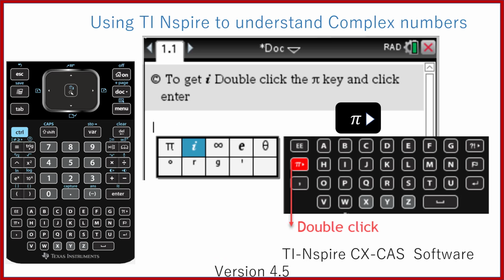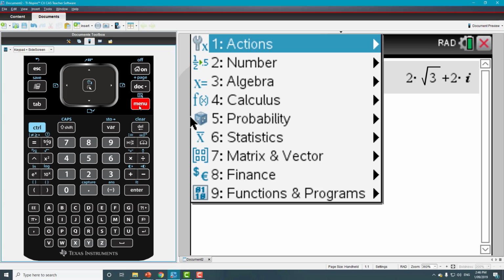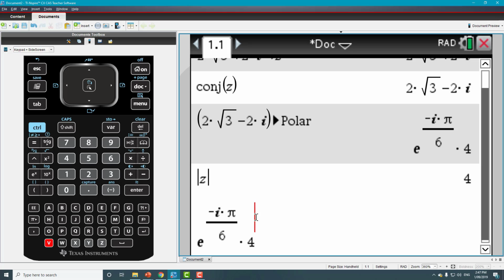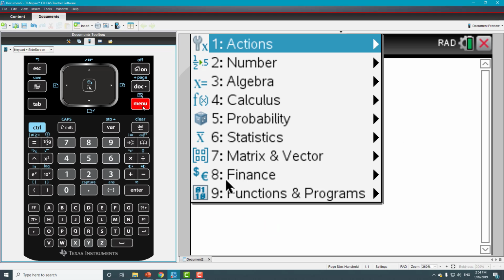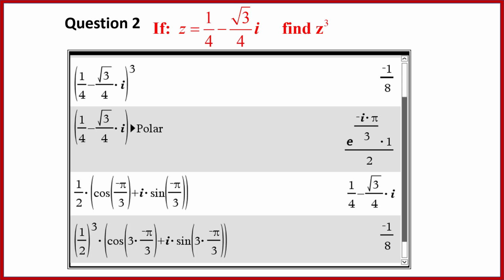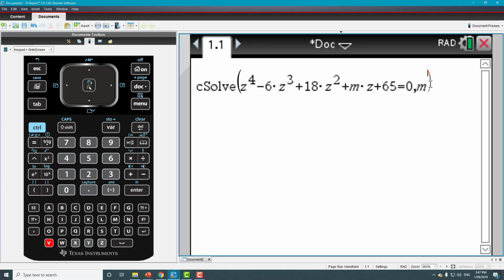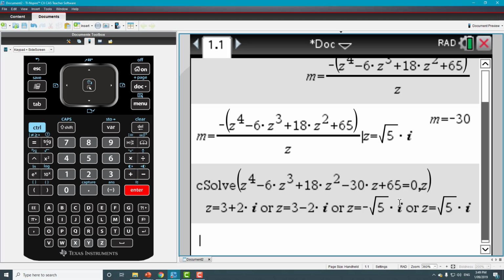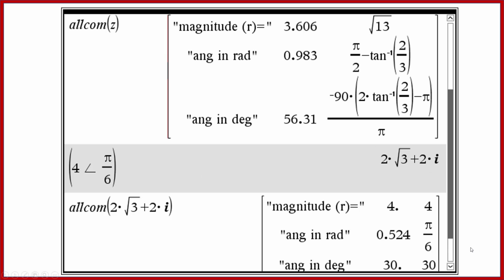Complex Numbers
Complex Number in Polar and Cartesian form using the TI Nspire